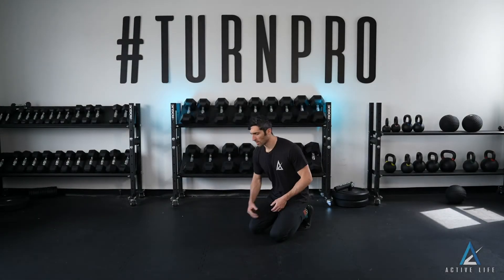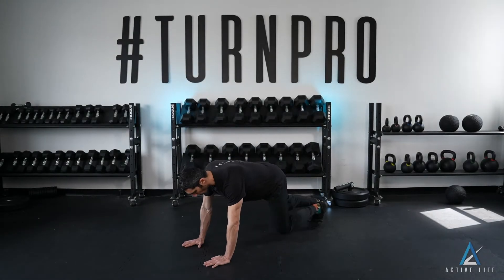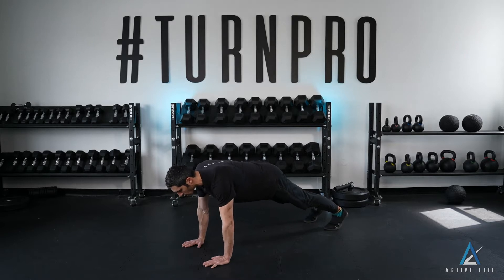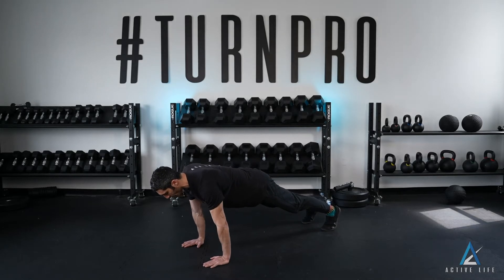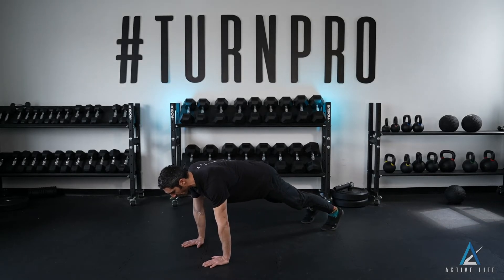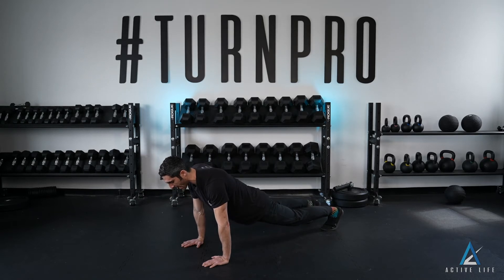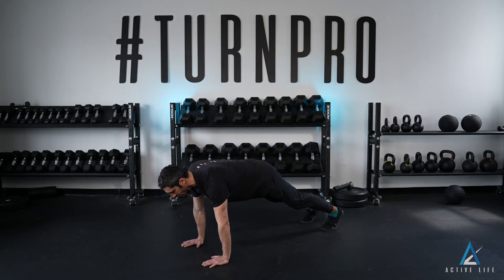Tall Plank Push Up Plank